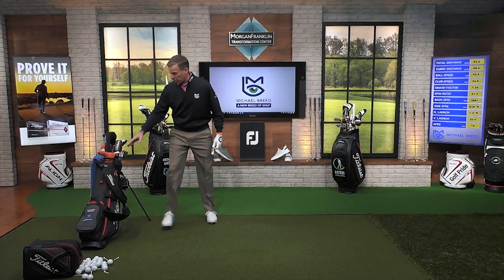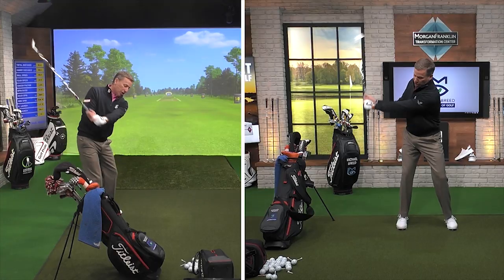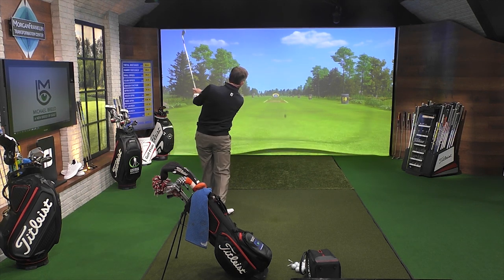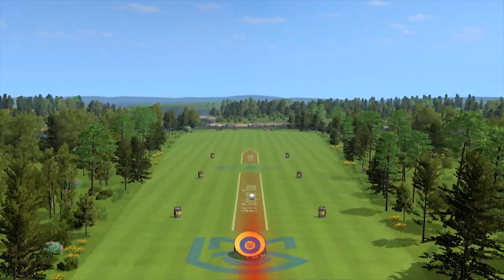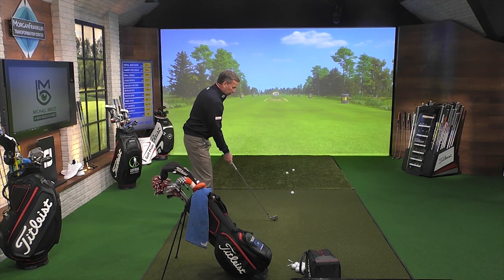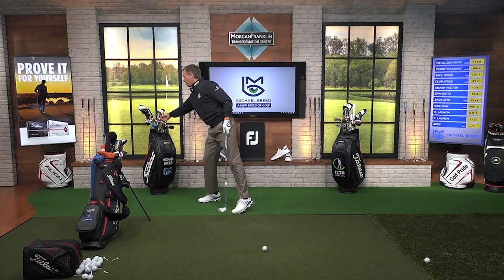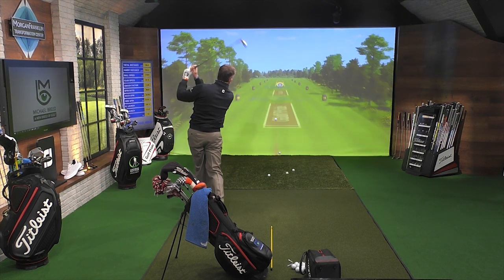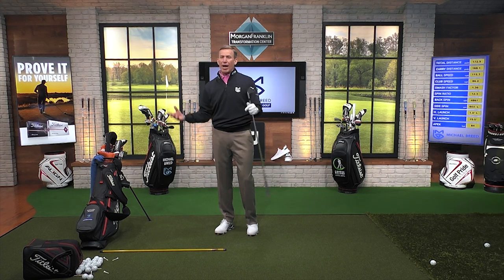Titleist Tips: Use Your Stand Bag to Get On Plane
The idea of swing plane in golf dates back to 1957, and the renowned instructional manual, Ben Hogan’s Five Lessons. In the book, Hogan described the visual he imagined of a tilted pane of glass. In the famous illustration from the book, the glass had a hole cut out, allowing Hogan’s head to stick through at address. The pane of glass then rested on his shoulders while the bottom edge of the glass rested on the ground, in line with the intended target and bisecting the golf ball. Hogan’s belief was that the backswing should remain parallel to the glass as the club is swung to the top. Hogan tried to visualize never crossing the plane and breaking the glass with either the backswing or the downswing.

There’s a lot of debate in instructional circles about the value of this image, but at the very least, it can be said that swinging “on plane” is a very efficient motion, from a mechanical standpoint. A simple, on-plane swing requires less compensations and re-routing of the club in order to return the face squarely to the ball squarely at impact. Because of this, learning to swing on-plane can help you strike the ball better and much more consistently.

In this video, Titleist staff instructor Michael Breed shares a great drill that you can work on indoors and on the practice range. All you need is your Titleist stand bag as a guide and you’ll be swinging on plane in no time.